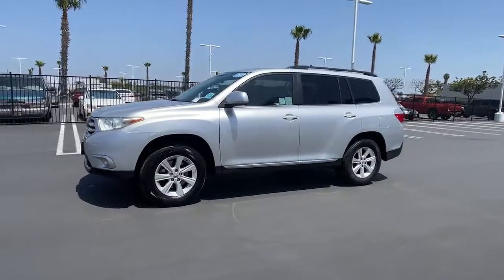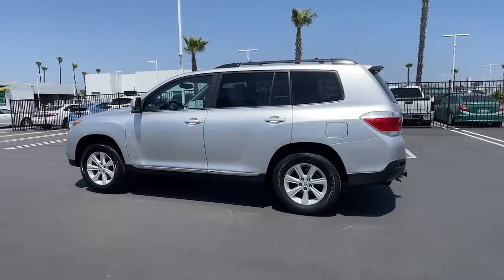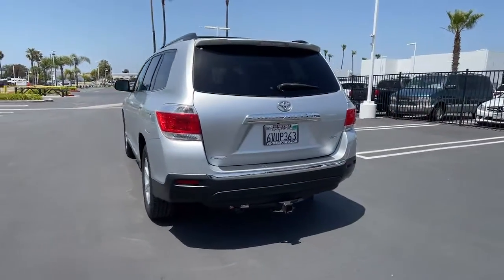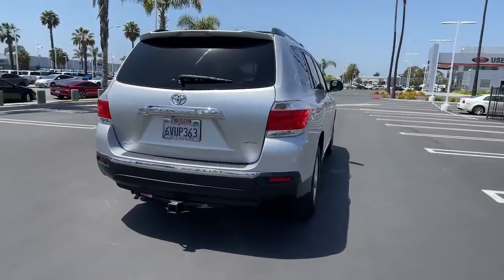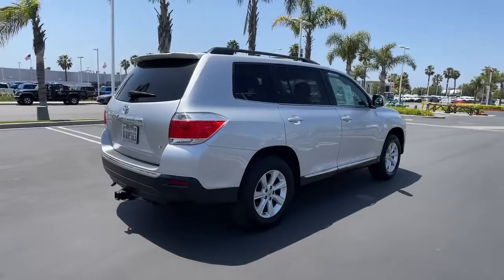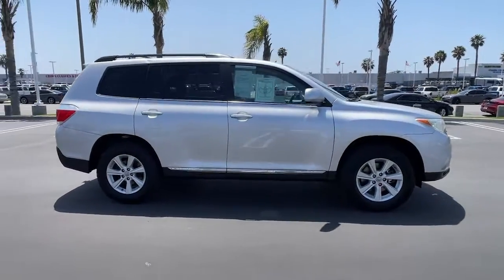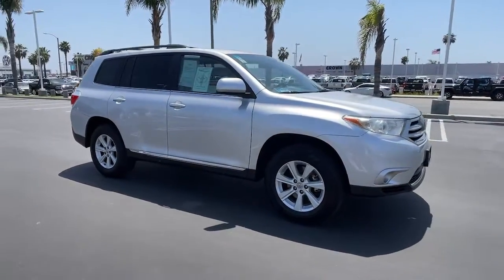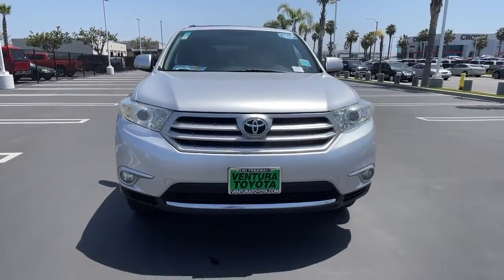2012 Toyota Highlander Ventura, Oxnard, Simi Valley, Thousand Oaks, Northridge, CA P13532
Classic Silver Metallic Used 2012 Toyota Highlander available in Ventura, California at Ventura Toyota. Servicing the Oxnard, Simi Valley, Thousand Oaks, Northridge, CA area.
2012 Toyota Highlander 4WD 4dr V6 SE - Stock#: P13532 - VIN#: 5TDBK3EH3CS117043

Ventura Toyota
6360 Auto Center Drive

Clean. Sunroof 3rd Row Seat Heated Leather Seats Satellite Radio Back-Up Camera 4x4 Power Liftgate Alloy Wheels READ MORE! KEY FEATURES INCLUDE: Leather Seats Third Row Seat Sunroof 4x4 Power Liftgate Rear Air Heated Driver Seat Back-Up Camera Satellite Radio iPod/MP3 Input Bluetooth CD Player Aluminum Wheels Heated Seats Heated Leather Seats Rear Spoiler MP3 Player Keyless Entry Remote Trunk Release Privacy Glass. Toyota SE with Classic Silver Metallic exterior and Black interior features a V6 Cylinder Engine with 270 HP at 6200 RPM*. Just Serviced EXPERTS RAVE: CarAndDriver.coms review says So many suburban Americans drive a Highlander that it might as well join 2.5 kids and a white picket fence as a symbol of middle-class existence.. Pricing analysis performed on 4/24/2022. Horsepower calculations based on trim engine configuration. Please confirm the accuracy of the included equipment by calling us prior to purchase.